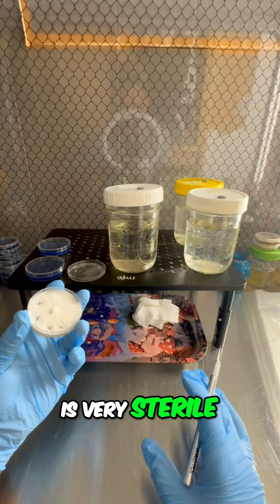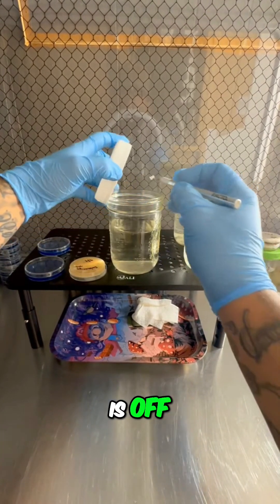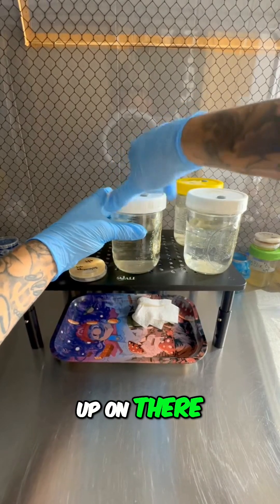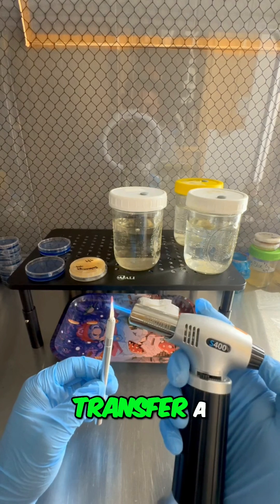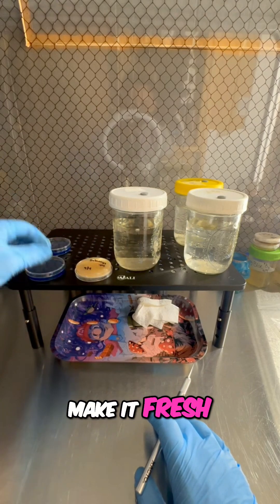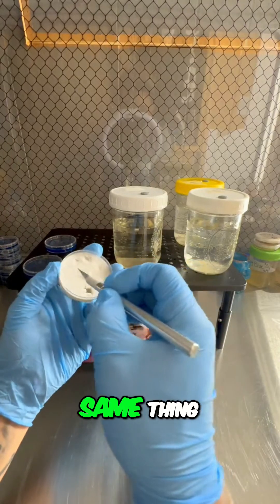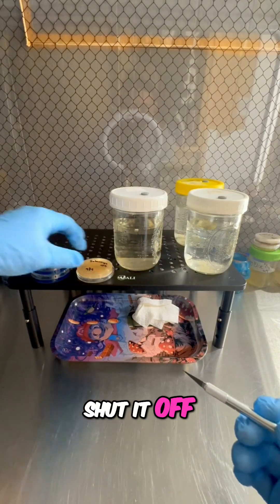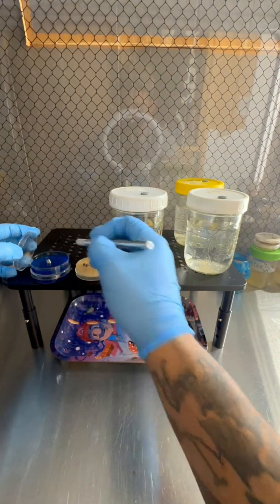Agar to LC and transfer🍄🔬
Learn the fascinating process of mycelium transfer and agar plate management in this lab-based video! We'll guide you through sterile techniques for shaping and transferring mycelium, ensuring fresh genetics for your cultures. Discover essential lab practices for successful agar plate management.